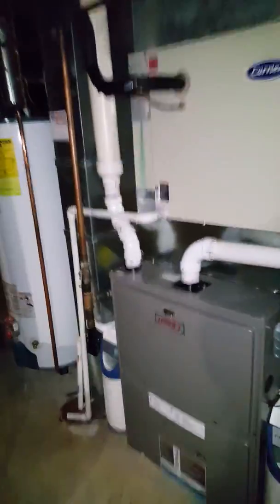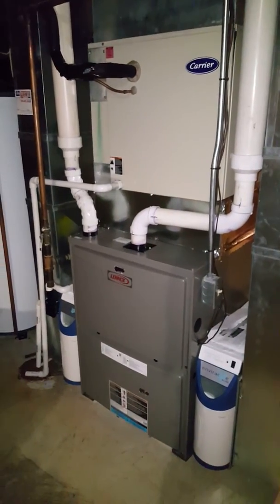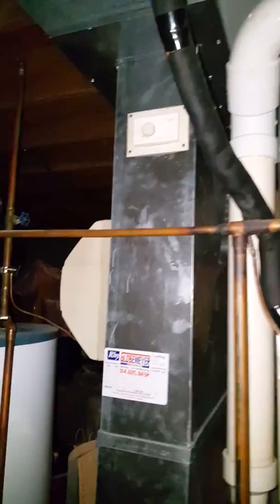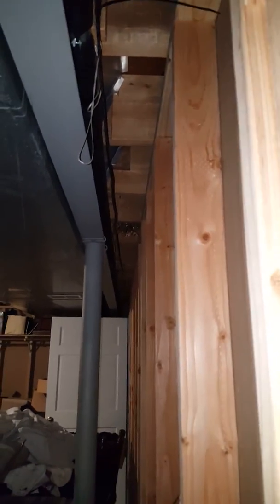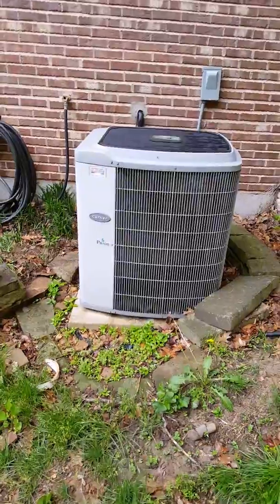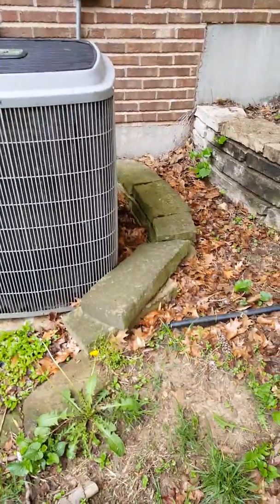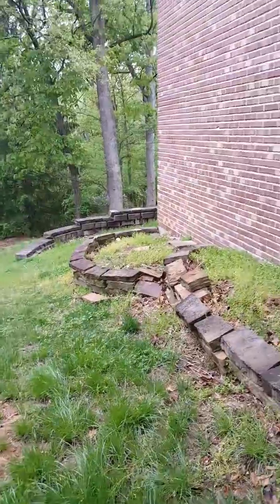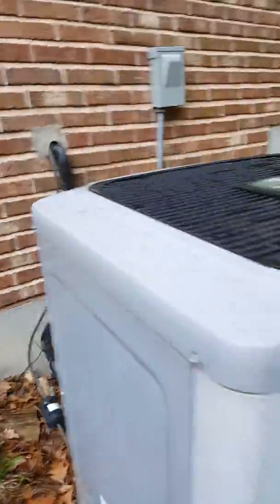NS wingerter 5.9.18